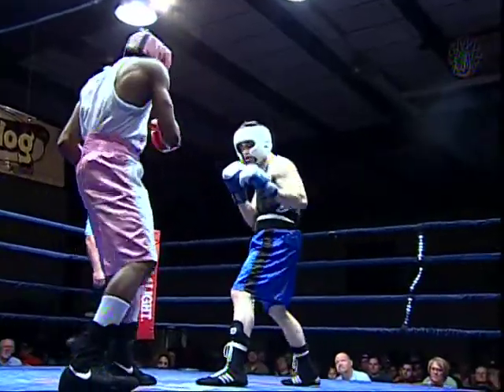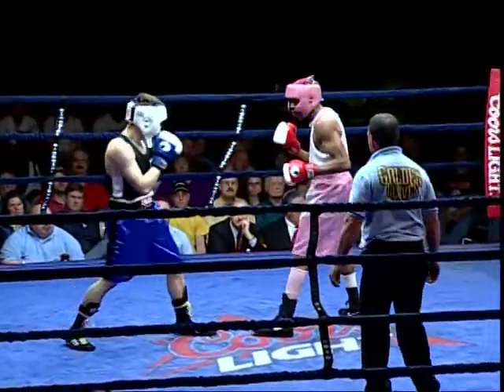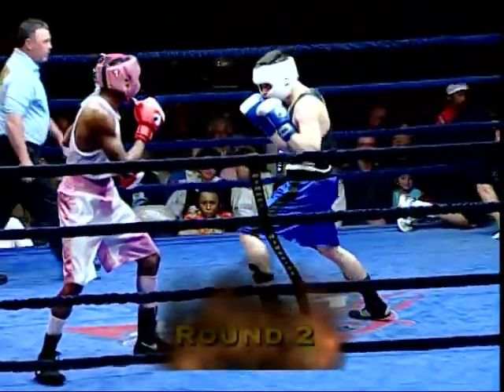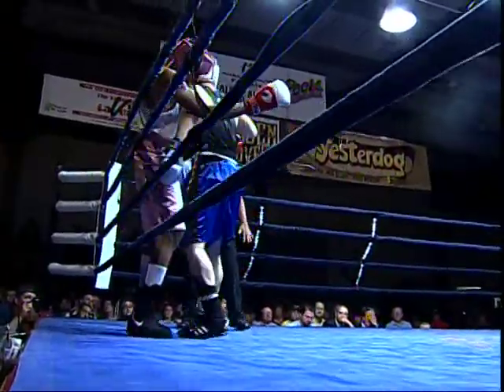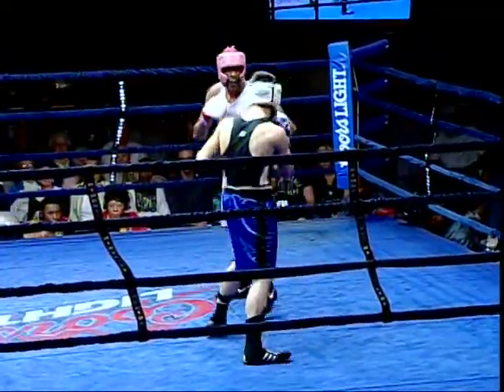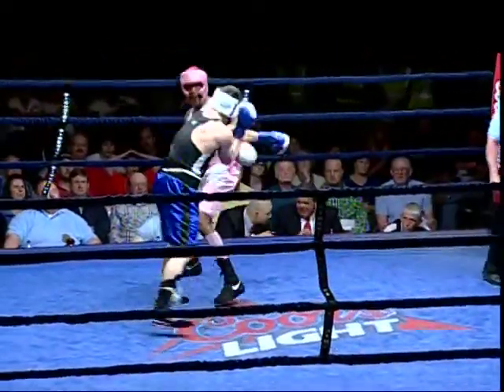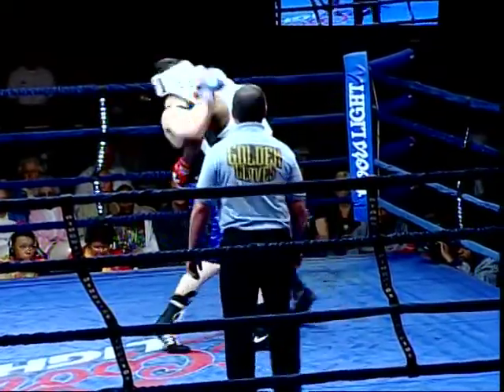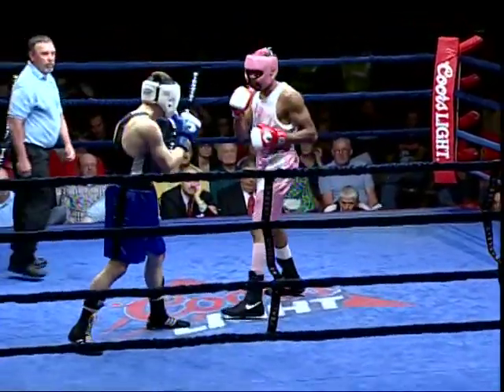Javonn "Pinkie" Barnes of Trigger Boxing vs. Antonio Urista of Clinton County Boxing Club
2010 Michigan Golden Gloves Tournament. April 3, 2010. West Michigan Championships. 152-pound open division. 3 min rounds.